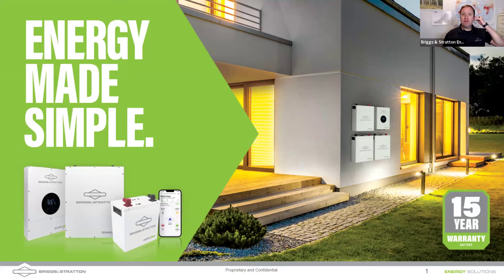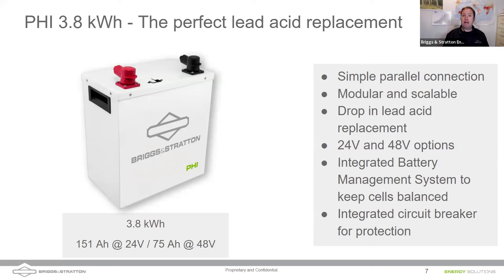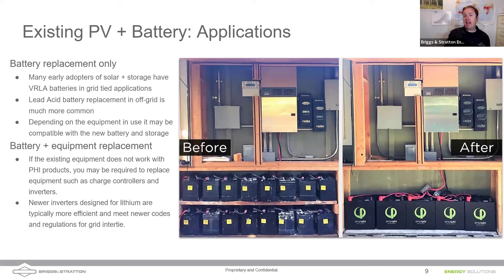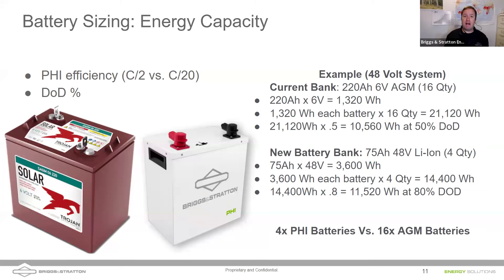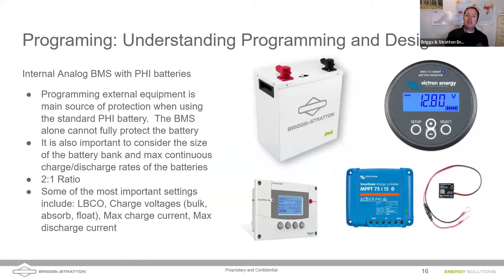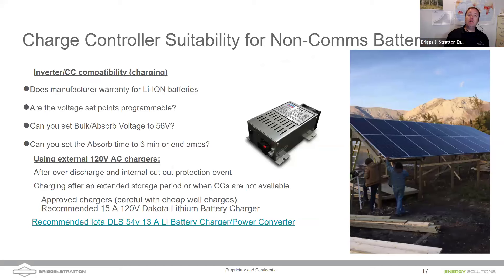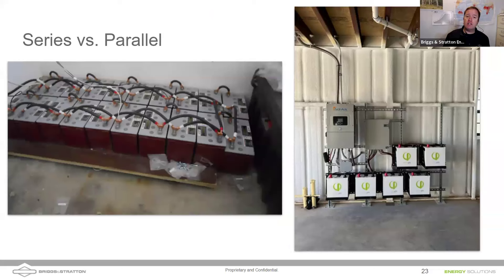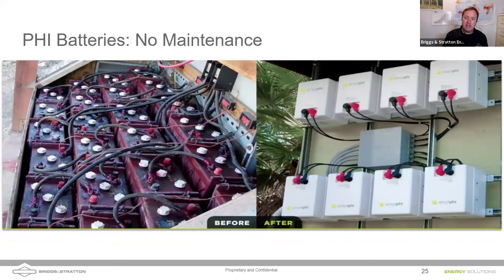Replacing Lead-Acid Batteries with High Performance PHI Batteries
The SimpliPHI ESS presents great off-grid options with easy generator integration, cold weather solutions and flexible sizing.

This training includes ESS topics specific to off-grid installations. Gain peace of mind with years of maintenance-free, safe, and efficient energy storage by replacing and upgrading your lead-acid system with high-performance PHI lithium ferro phosphate (LFP) batteries!

This free training will focus on topics including:
- Off-grid configurations
- Generator and PV inputs
- Lead-acid replacement – cost / benefit analysis
- Briggs & Stratton calculators – sizing tools for replacing lead acid - batteries – less is more
- Power and energy requirements
- Equipment interoperability and compatibility
Inverter/charge controller – reprogramming voltage set points
- Wiring and general installation guidelines

Completion of the introductory Briggs & Stratton Elite IQ Installer Training (Battery Chemistry 101) is recommended, but not required.